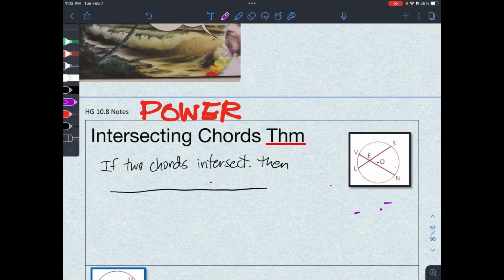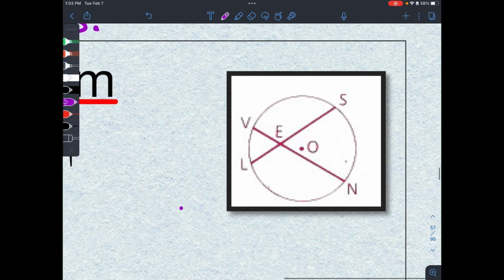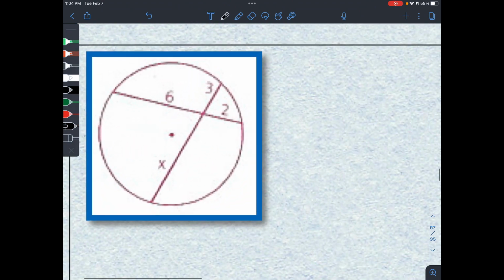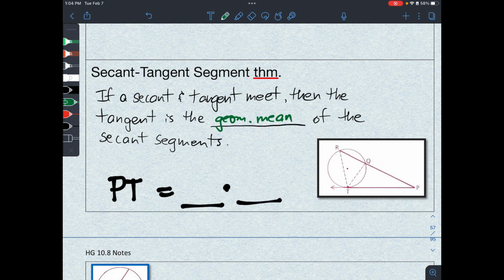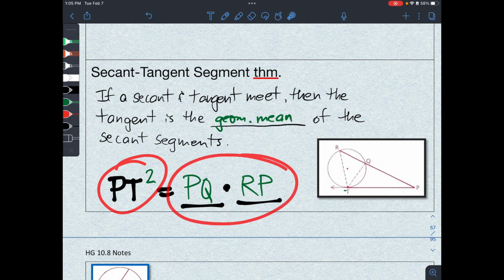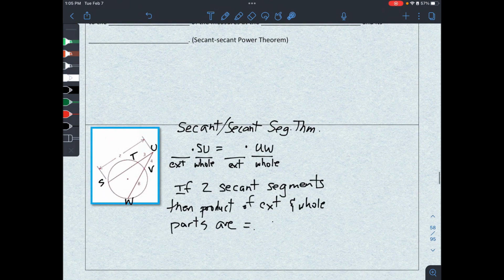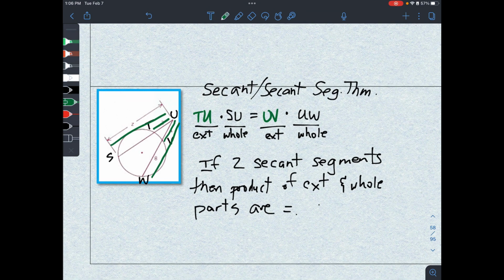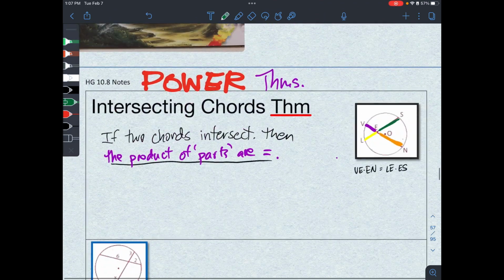10.8 power thms